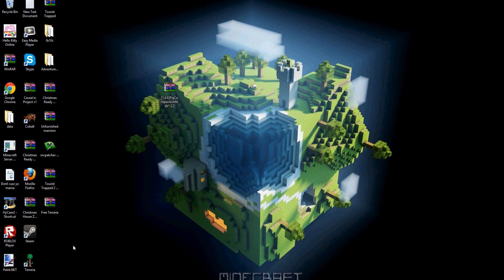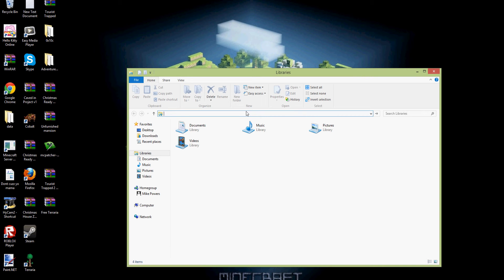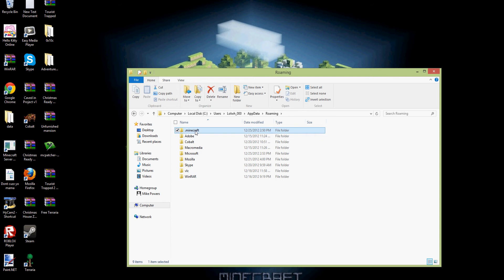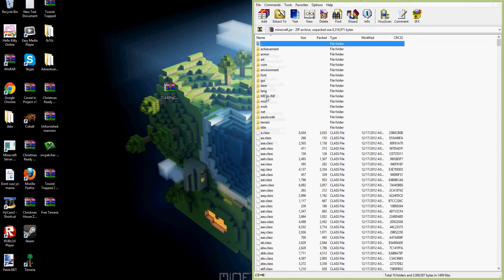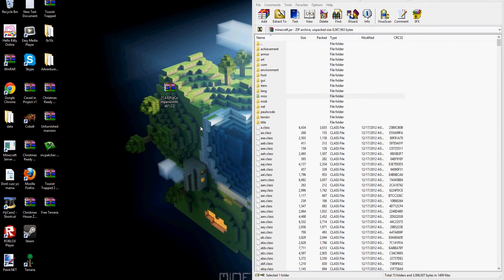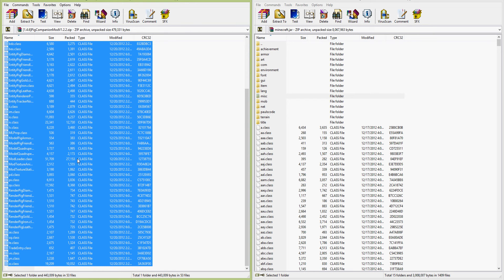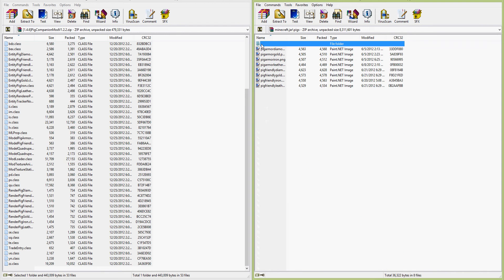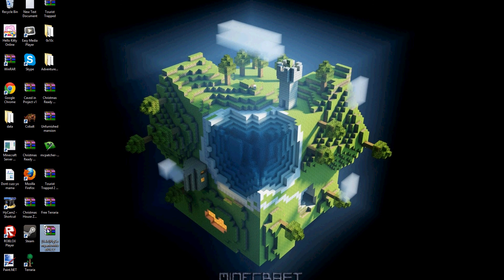How to install a minecraft mod HD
How to install a simple mod.